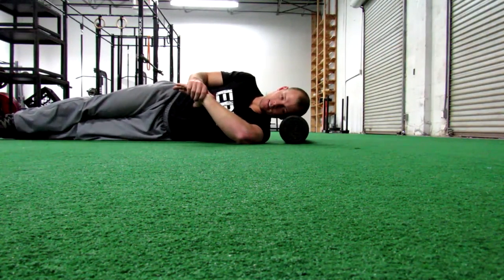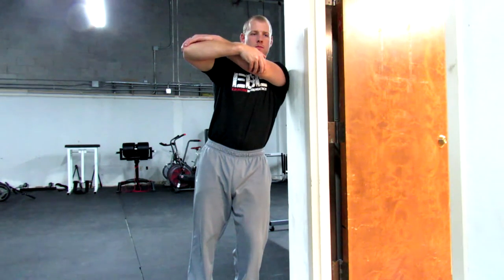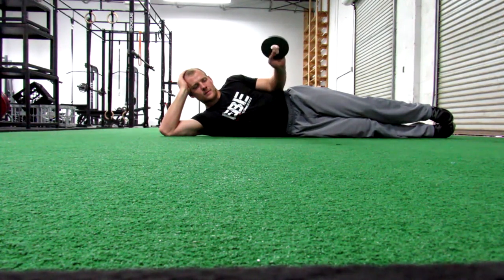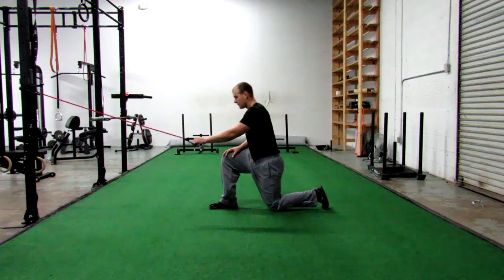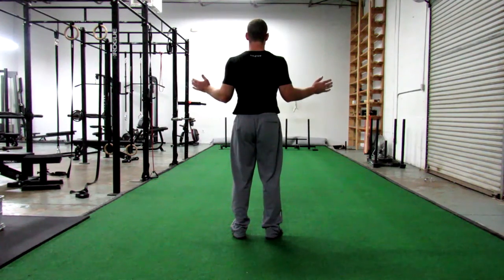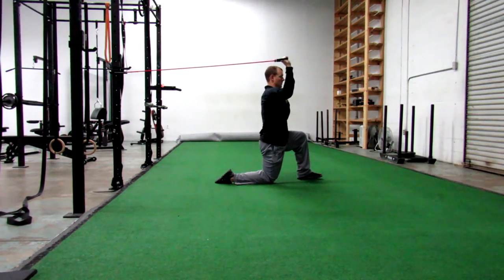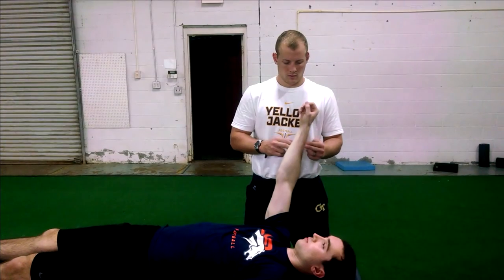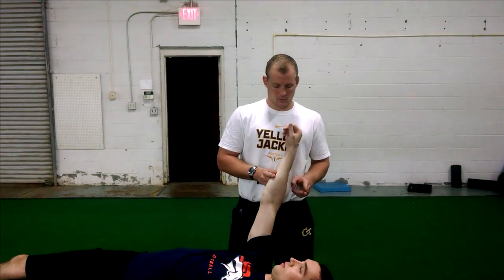Shoulder Stretches and Exercises for Pitchers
This video demonstrates and provides coaching cues on various shoulder stretches, strength exercises and stabilization drills for pitchers.